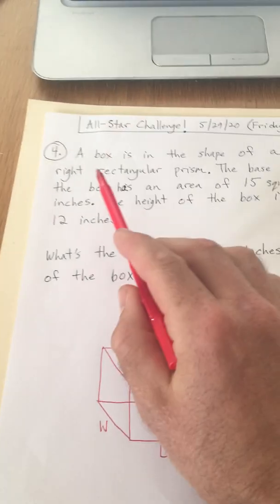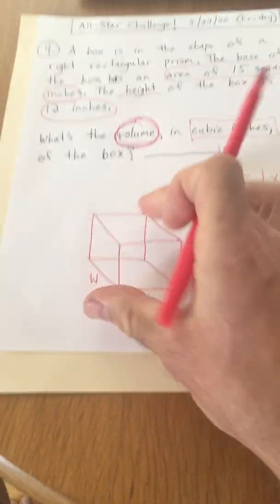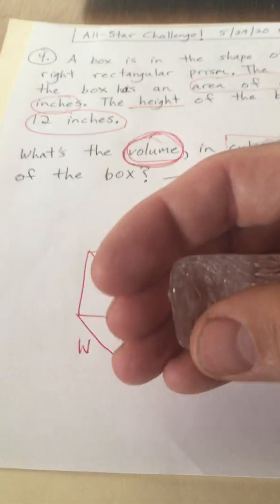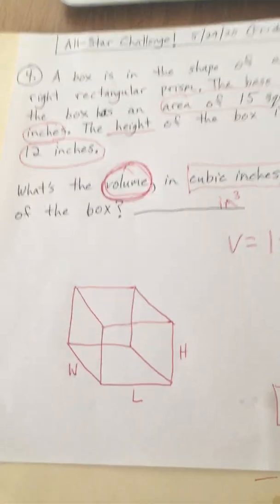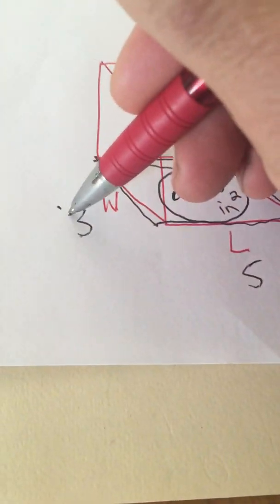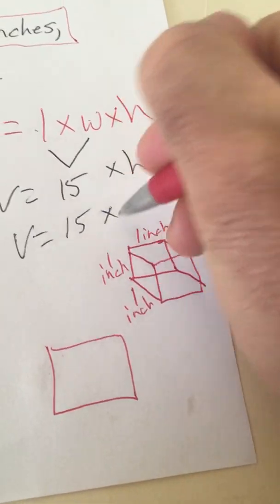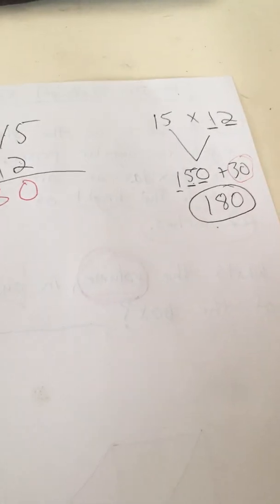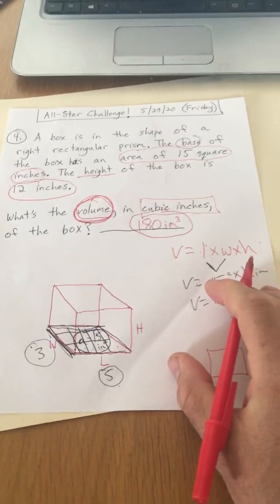All-star challenge! 5/29/20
Find the volume of a rectangular prism when given the base and the height.